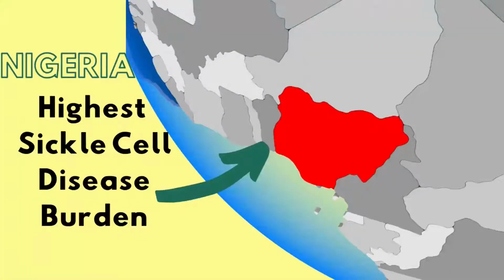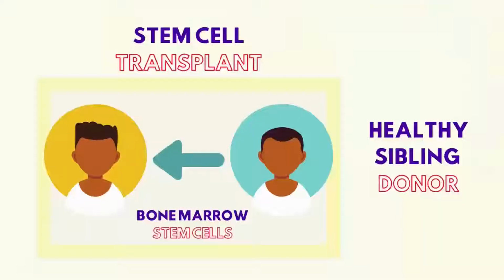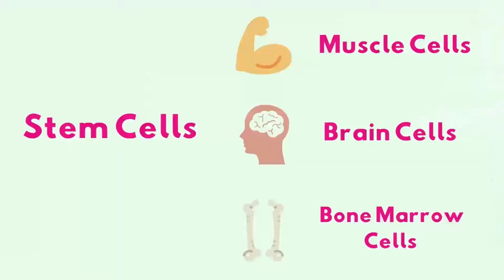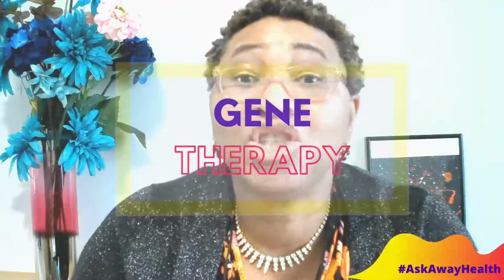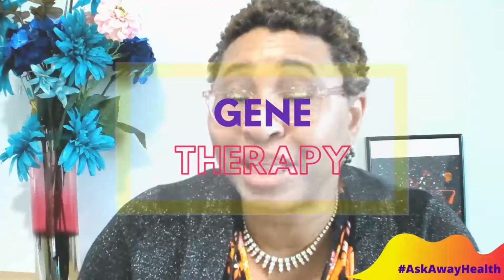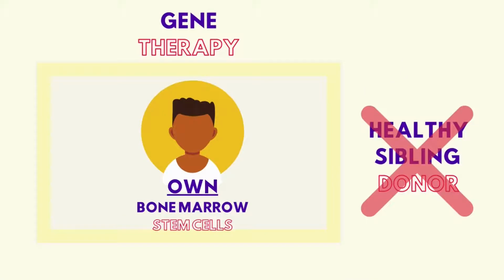Analysing cure for Sickle Cell Anaemia in 2020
Explainer video about the latest options in cure for Sickle Cell Anaemia this year.

 Bone Marrow (Stem Cell) Transplant has been present for several years with mixed reception and results.

Some people may find it unacceptable to use stem cells from unused embryo products of IVF.
Others who undergo the procedure may suffer complications or transplant failure.

And what if there is no suitable close (sibling) relative who can provide the stem cells for harvesting?

So an alternative cure for sickle cell anaemia is now undergoing pilot tests in the USA - where an individual's own stem cells are used for the cure - with PROMISING results.

1. Revolutionary Treatment for Sickle Cell Disease Shows Promise in Clinical Trial
2. The Sickle Cell Clinical Trials Network: One Year In
3. Encouraging Results Seen with Novel Approach to Gene Therapy for Sickle Cell Disease

More in the video for how it works.

New videos published from AskAwayHealth weekly.

We provide evidence-based health care information meant to guide you to seek help appropriately.

Please always speak to your medical practitioner for medical advice or seek urgent medical advice if necessary.

Dr Sylvia Kama-Kieghe is a General Practitioner and Urgent Care professional with nearly 20 years of practice in Nigeria and the United Kingdom.

Her focus is on providing medical information that can help people make smart health care decisions.